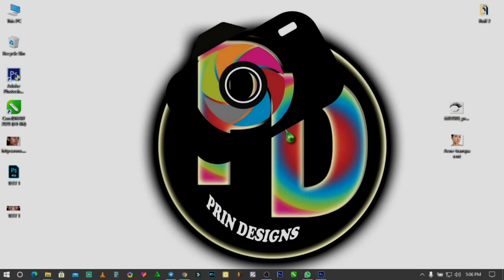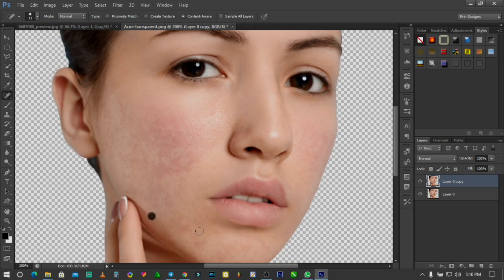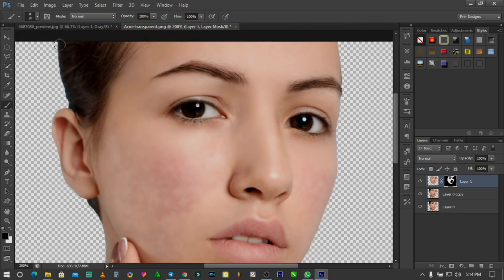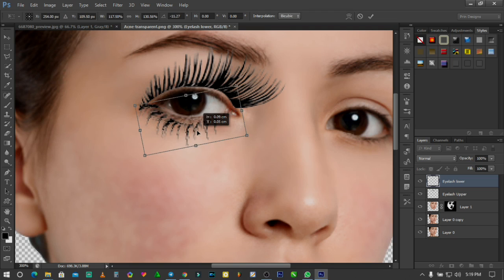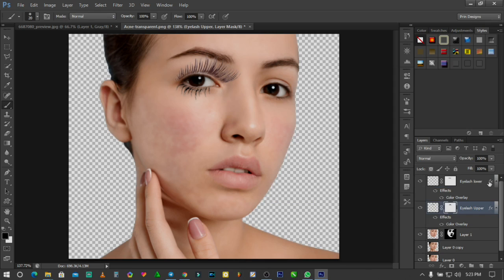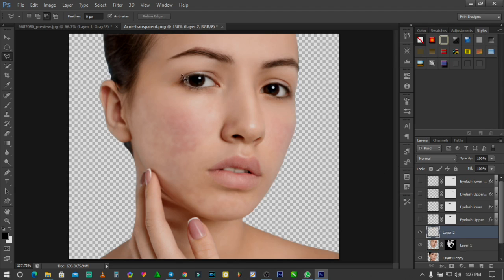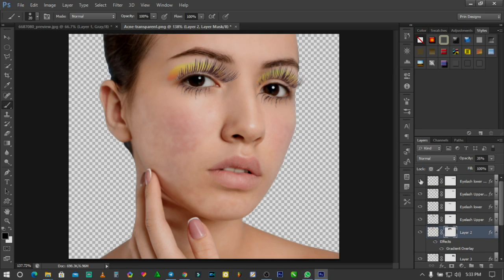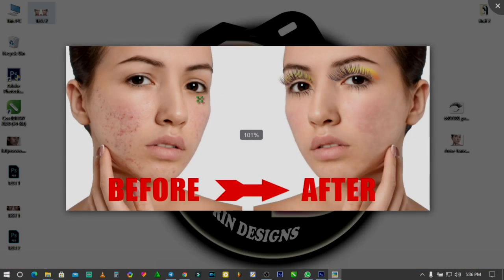How To Blur A Face Of An Image And Apply Makeup Tutorial #2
In this Tutorial, we are going to learn How To Blur A Face  Of An Image And Apply Makeup.
☼ Move Tool (Key V)
☼ Quick Selection Tool (Key W)
☼ Polygonal Lasso Tool (Key L)
☼ Spot Healing Brush Tool (Key J)
☼ Brush Tool (Key B)
☼ Gaussian Blur Filter
☼ Layer Mask
☼ Custom Sharps
☼ Horizontal Type Tool

Don't Feel Hesitate To Ask Questions.